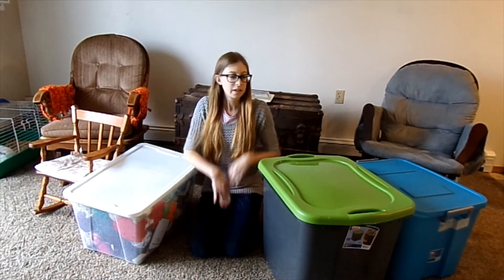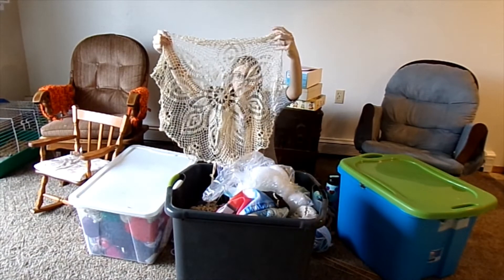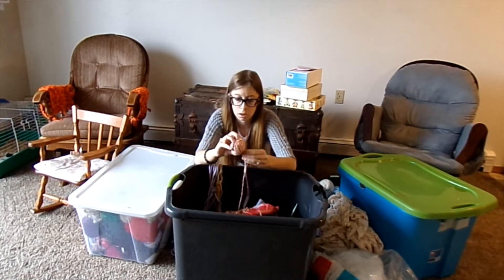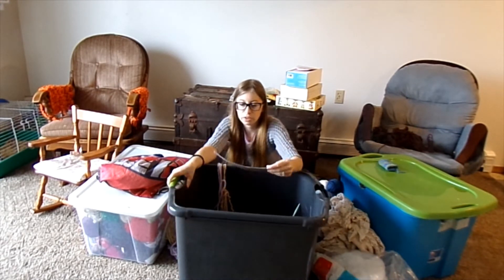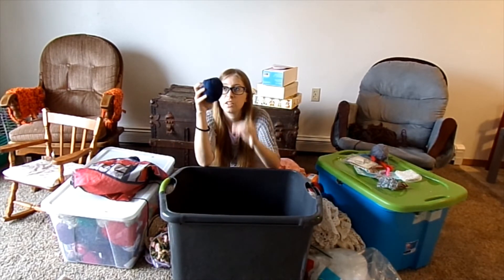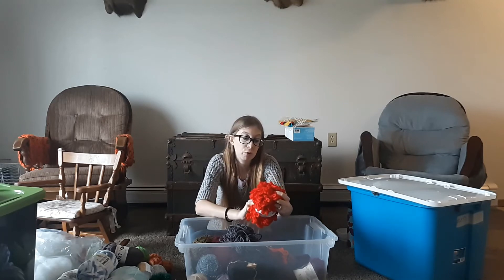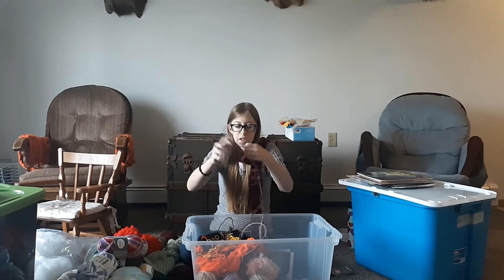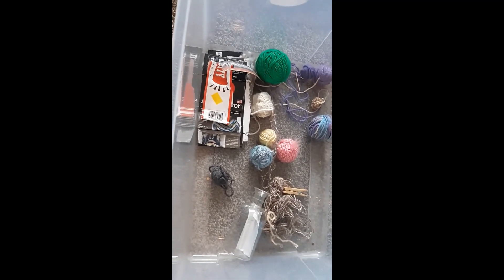Yarn Stash Reunion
Hello Everyone!
We have moved! My yarn stash was in storage for a few months until we could go back and retrieve it. There is a lot of rambling, yarn barf, and technical difficulties, but I so appreciate you joining me today. Have a great week!